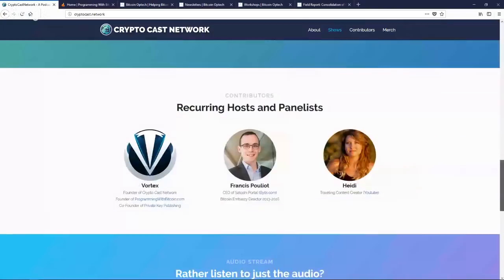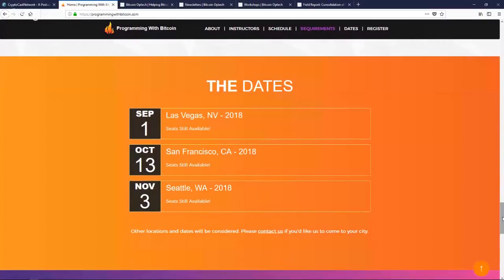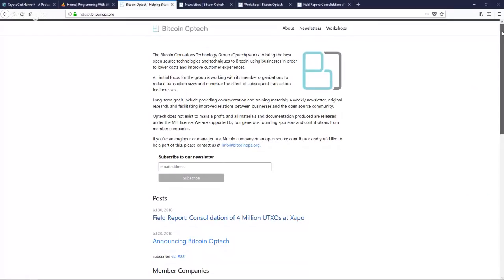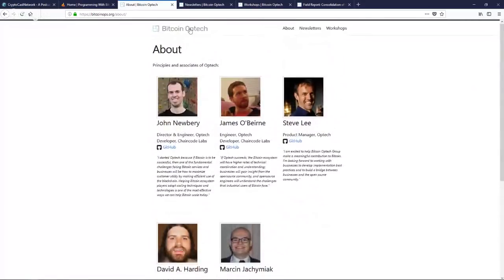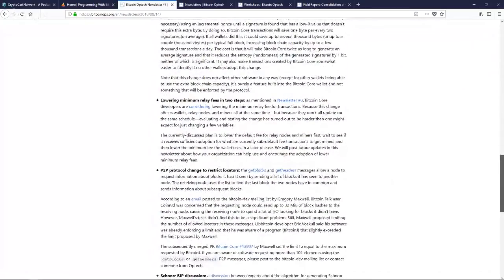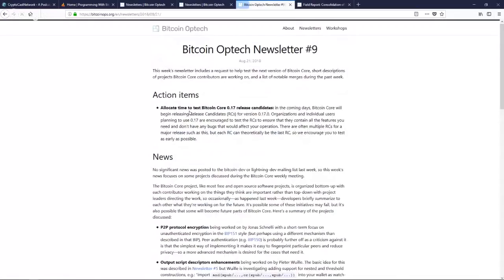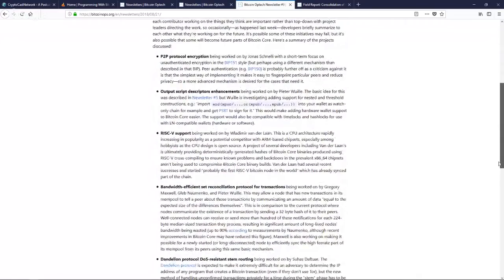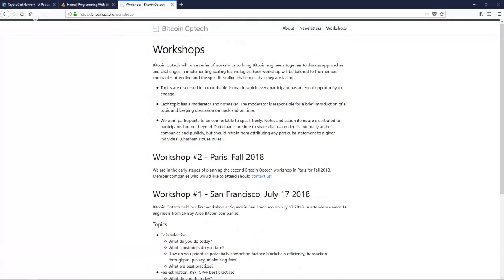Perspective # 1 - A discussion with John Newbery about Bitcoin Optech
The Crypto Cast Network is supported by viewers like you!

In the very first episode of Perspective we sit down with John Newbery to discuss his most recent project Bitcoin Optech where they release weekly newsletters about what's happening in the bitcoin space and try to educate people and companies on how best to work with bitcoin's technology.

now and get $250 discount when ordering 25+ days ahead!

2 Day Interactive Workshop Teaching How to Develop With Bitcoin
-Next workshop locations
 Las Vegas, NV - Sep 1st 2018
 San Francisco, CA - Oct 13th 2018
 Seattle, WA - Nov 3rd 2018

31hRbR3YjnWvkxVx1wqTZmUko113AE7Shs